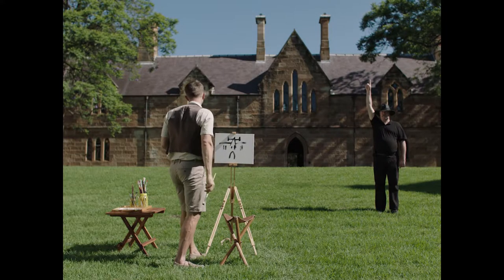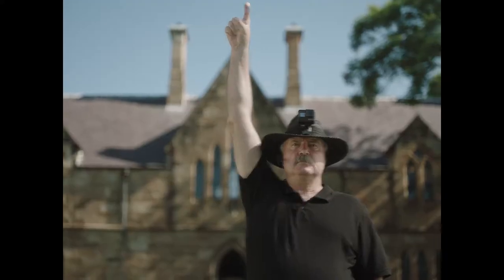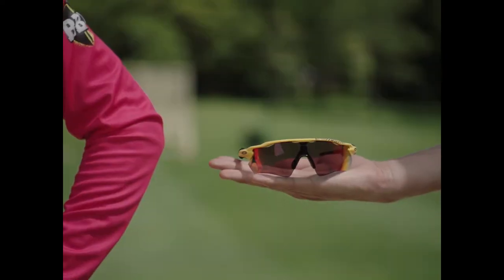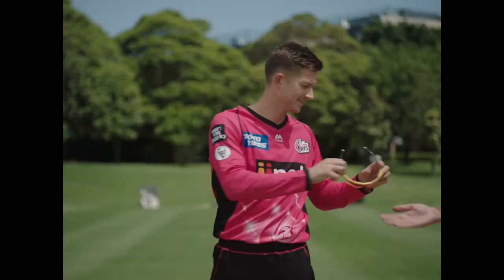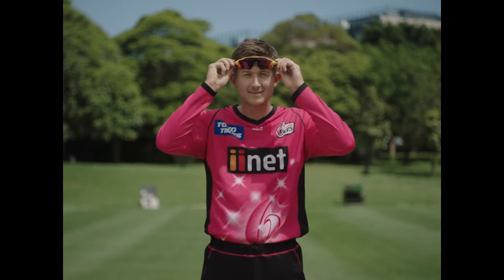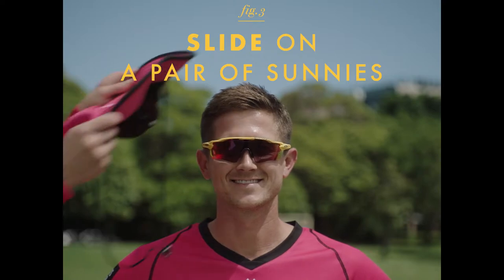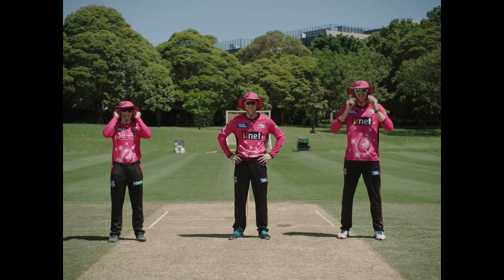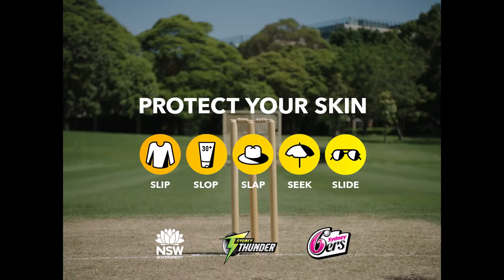How does Joe Denly stay sun safe?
A cultured gent, Joe Denly knows cricket is art... but does he know to slide on a pair of sunnies under the Aussie sun?

Protect your skin in five ways, on and off the field